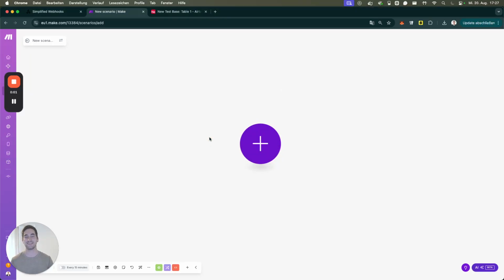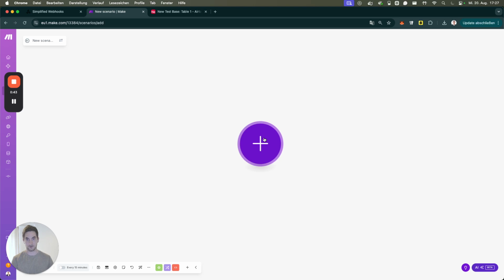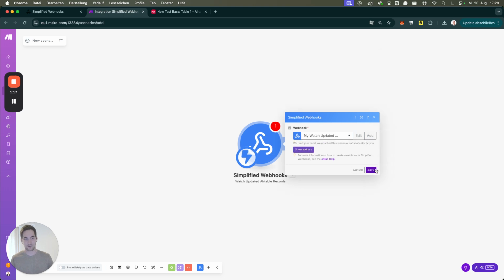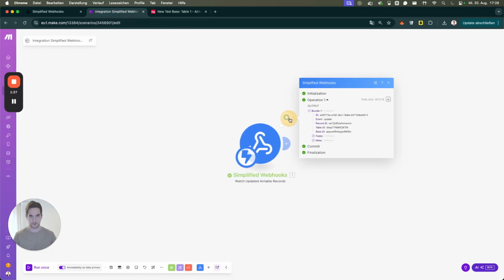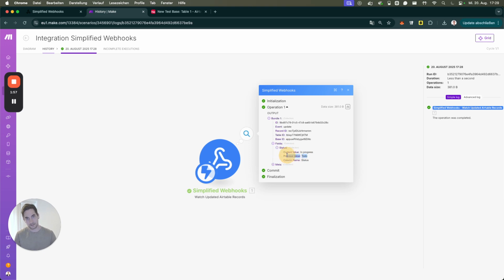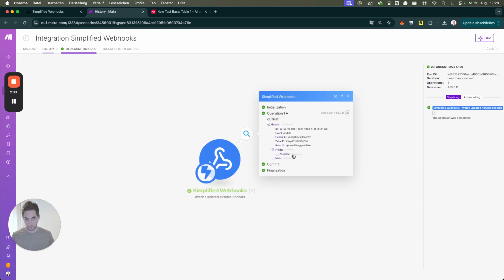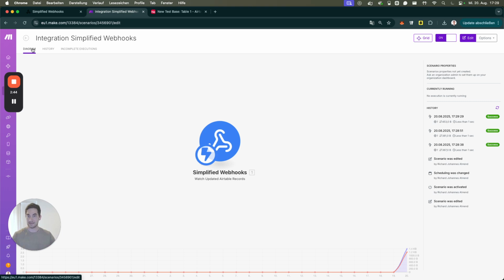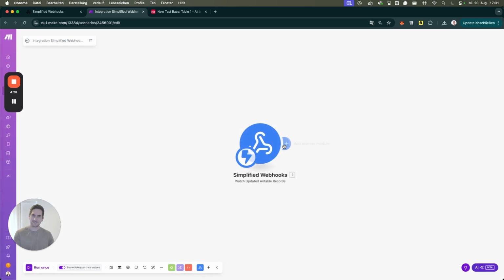How to use Airtable Webhooks to trigger Make Scenarios for *Updated* Airtable Records - no Script!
In this video we create an instant trigger in Make for changes in your Airtable Base. No scripting needed by using Simplified Webhooks.